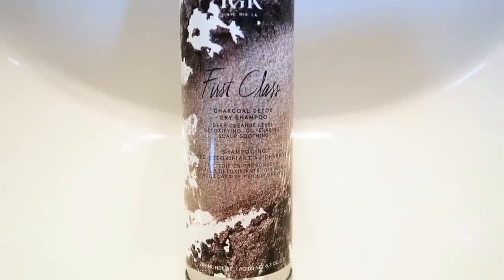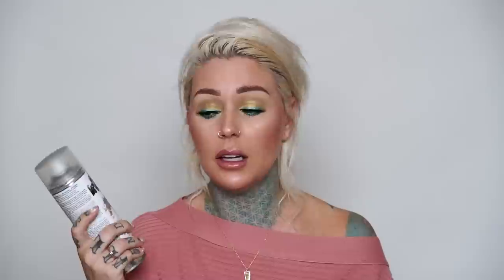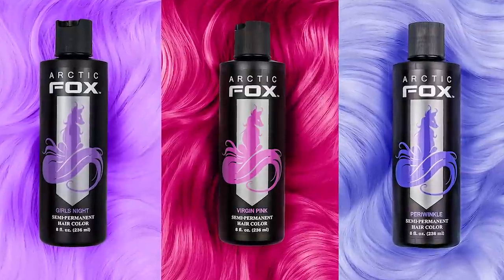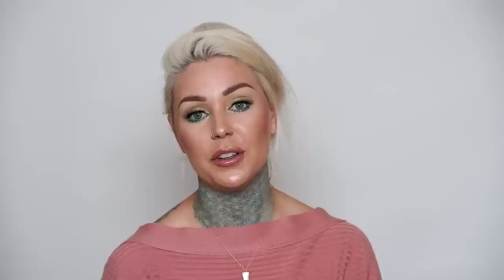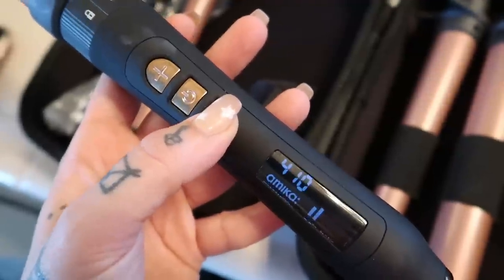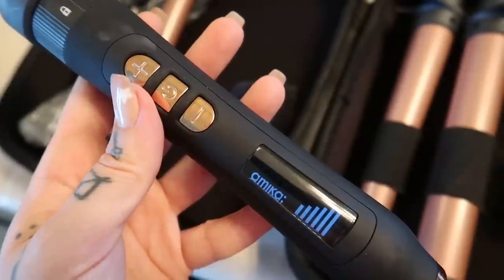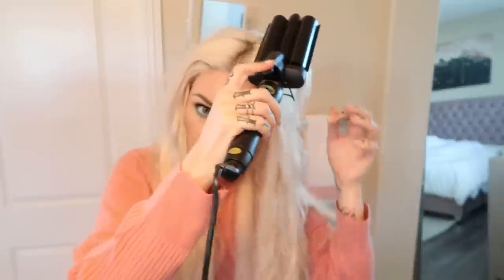HOW I CHANGE MY HAIR COLOR + Hair Health Hacks | Kristen Leanne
Here's how I safely change my hair color + my top hair health hacks! The must-have IGK First Class Dry Shampoo